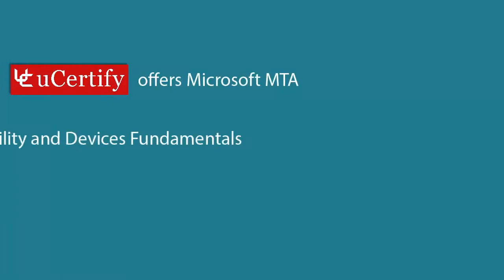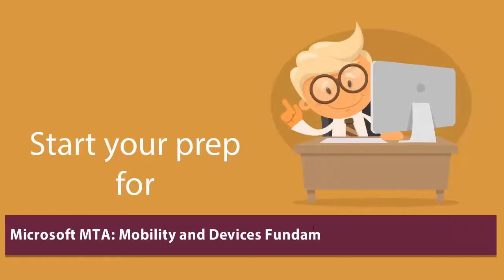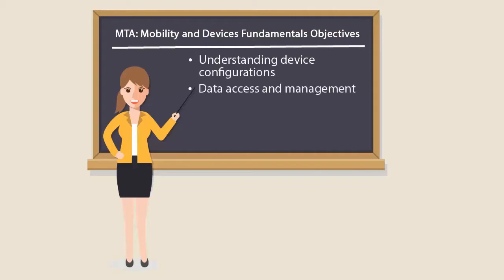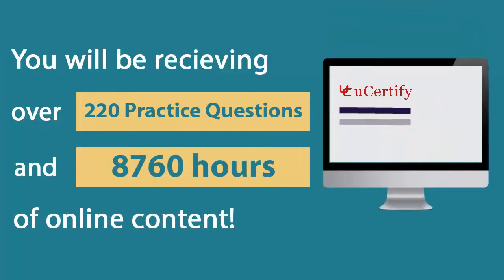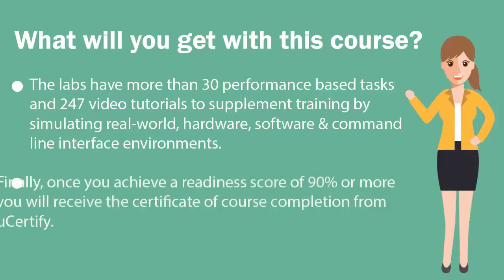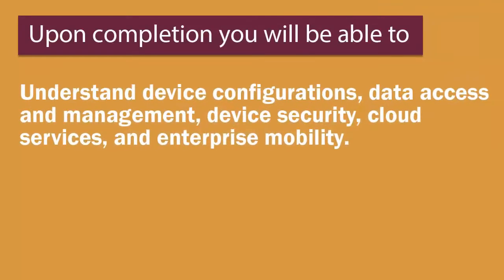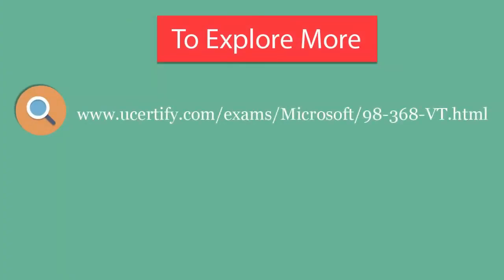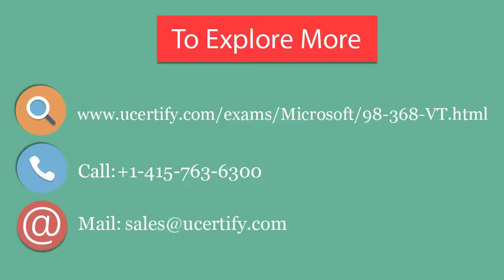98-368 : Mobility and Devices Fundamentals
This courses strongly focused on 98-368 exam with Mobility and Devices Fundamentals video training. And provides the understanding of device configurations, data access and management, device security, cloud services, and enterprise mobility.